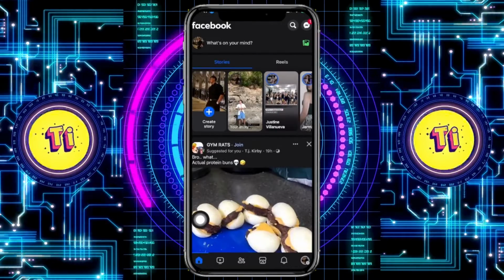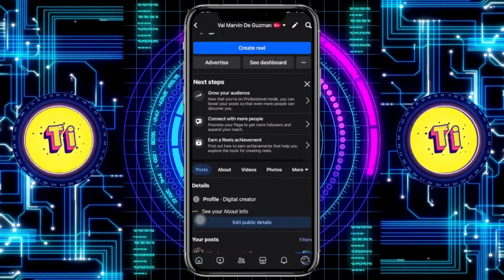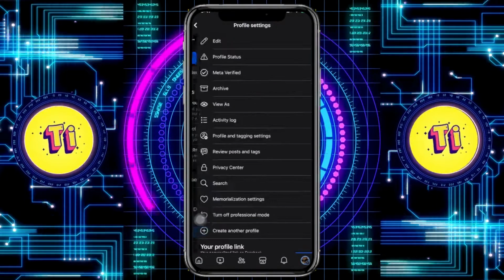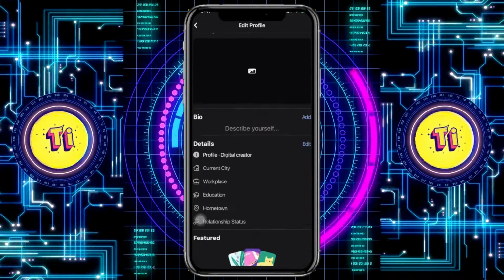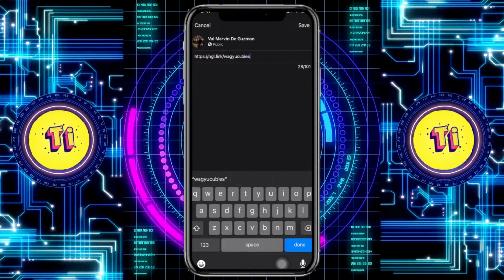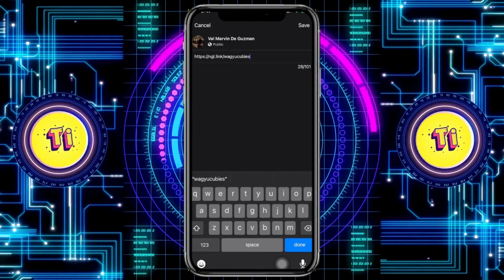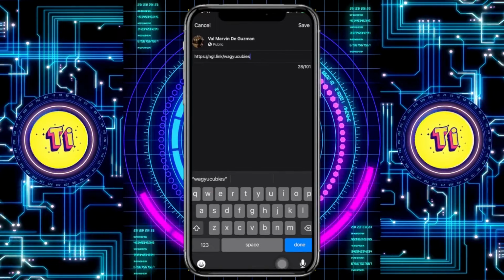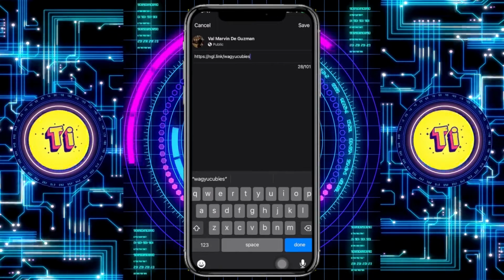How To Add NGL Link On Facebook Profile [easy]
🌐 Looking to add an NGL link to your Facebook profile? You're in the right place! In this quick and easy tutorial, we'll walk you through the simple steps to add an NGL (Next-Gen Link) to your Facebook profile.

Join us as we navigate through the settings, ensuring you can easily share your NGL link with friends and followers on Facebook. From your profile page to the link settings, we've got you covered.

Let's make sure you can seamlessly connect your NGL link to your Facebook profile! 🌐👤